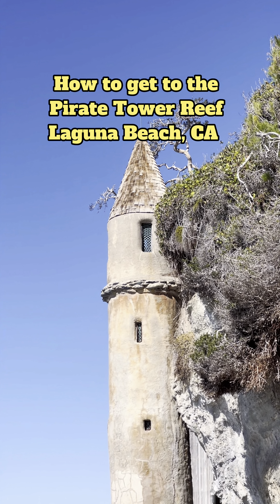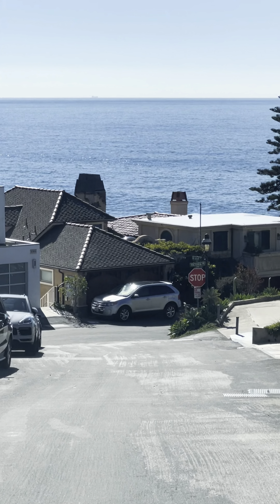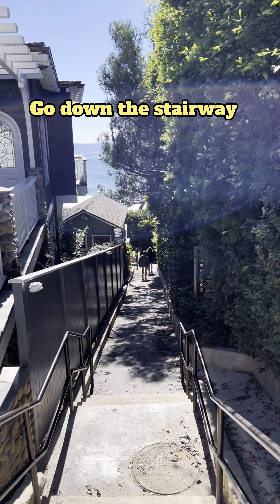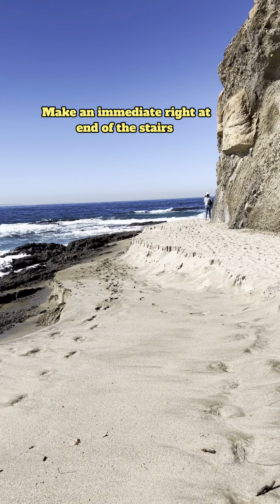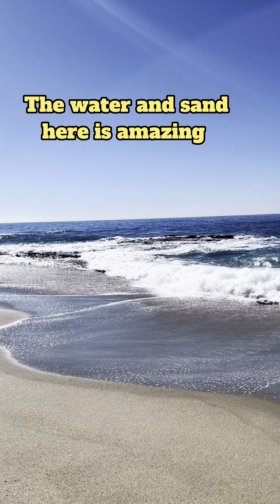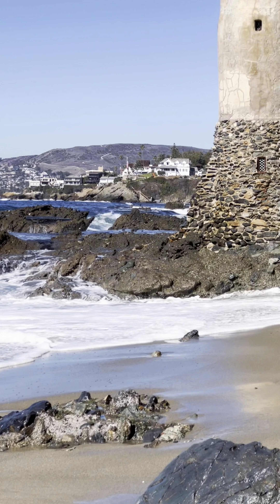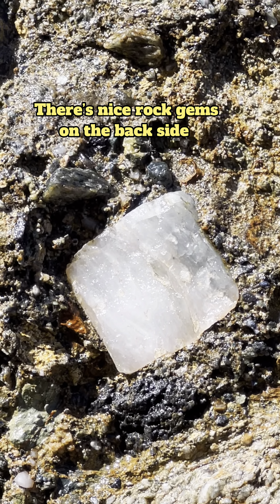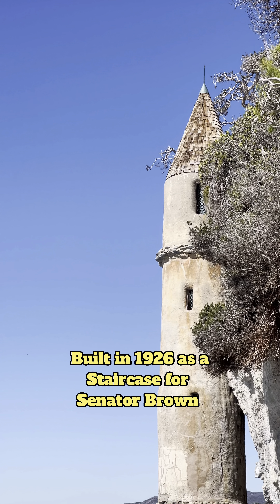Checked out the Pirate Tower Reef at Laguna Beach , CA .. how to get there ?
We found out about this pirate tower reef looking castle structure thing at the beach and had to pay it a visit … located at Victoria Beach in Laguna Beach , CA